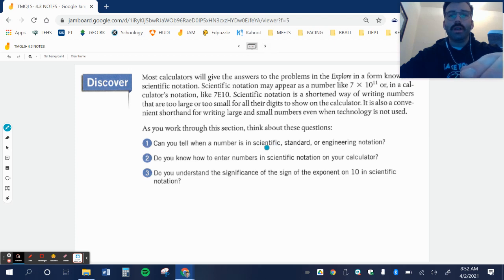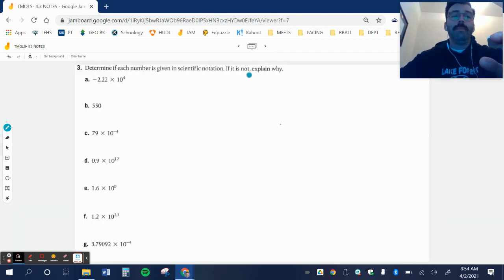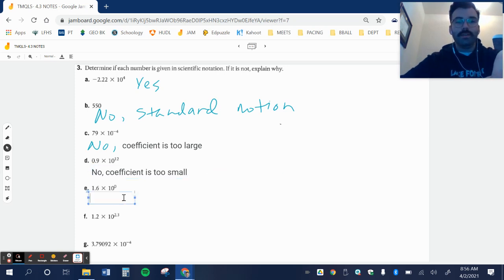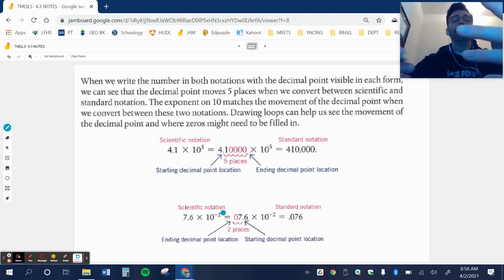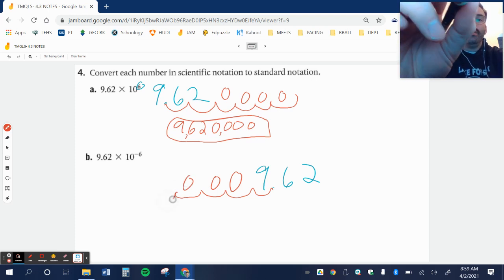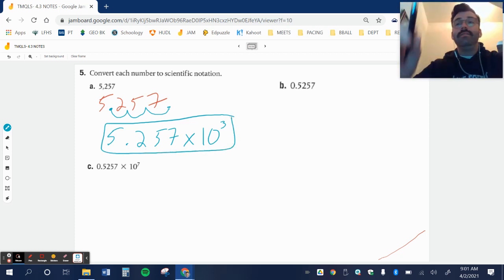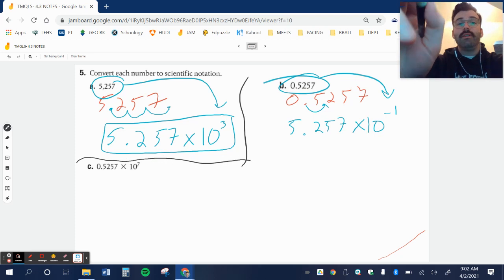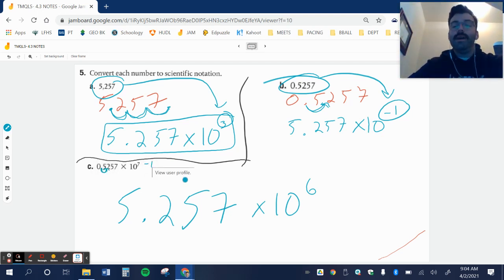TMQLS- 4.3 NOTES